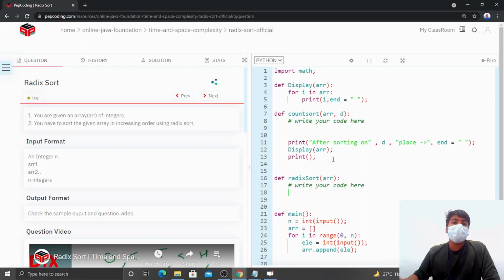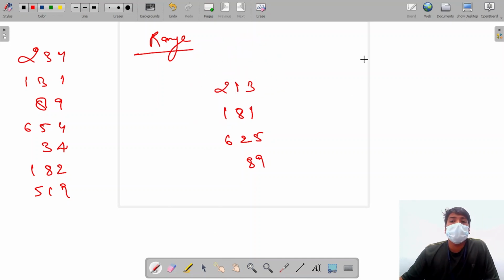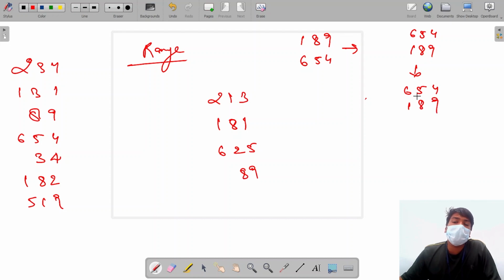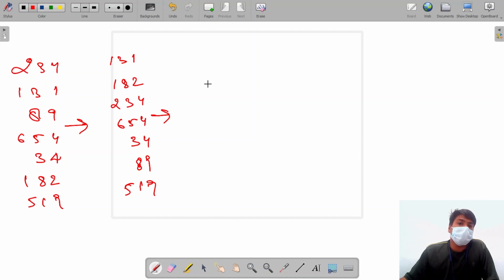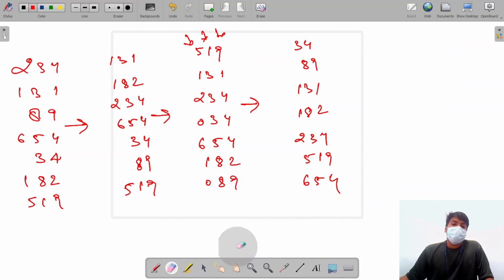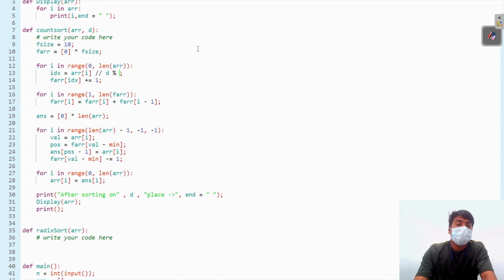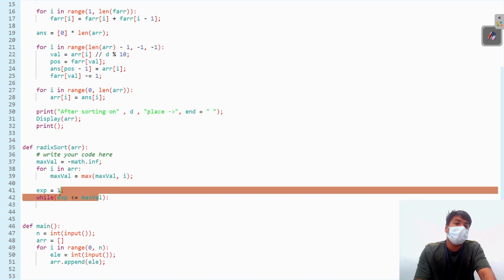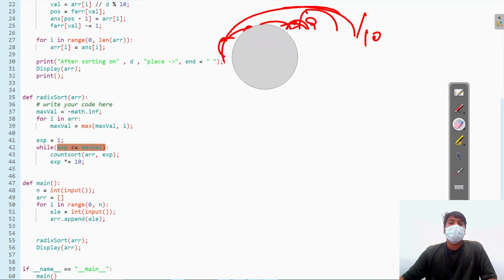Radix sort | Module : Dynamic Programming | In English | Python | Video_10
In this question, we have explained how to get Radix Sort in Time and Space in Java.

Question Name:
Radix Sort

Question Statement:
1. You are given an array(arr) of integers.
2. You have to sort the given array in increasing order using radix sort.

Topic

TimeComplexity: O(bn)

SpaceComplexity:O(n+b)

Similar Questions:

1. : Sort 012

Dependent Questions:

1. : Count Sort